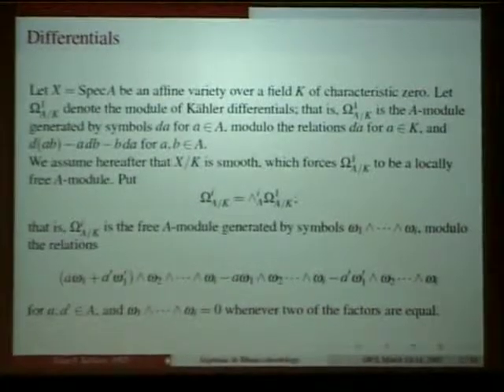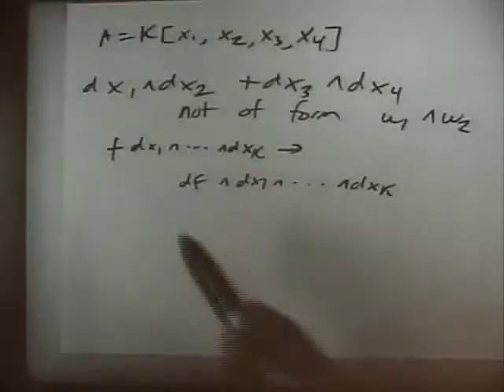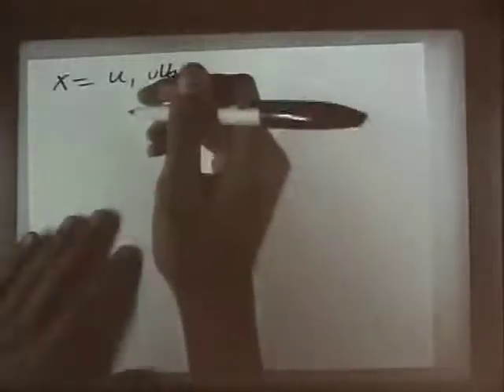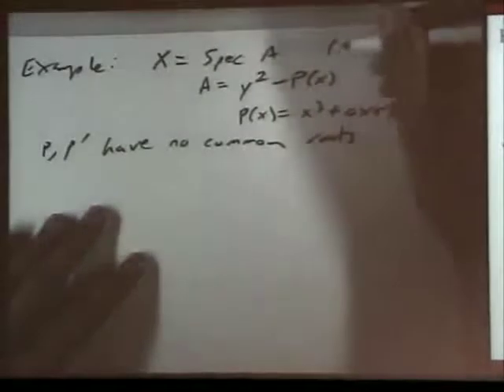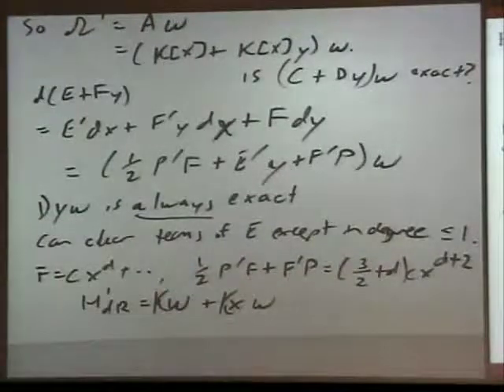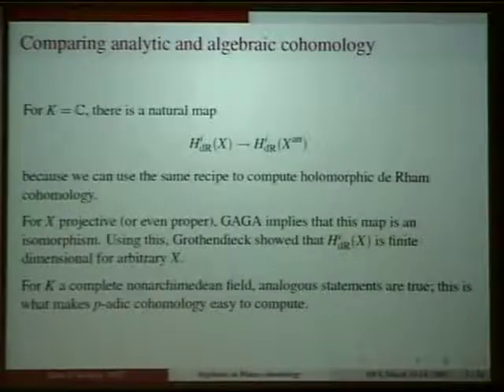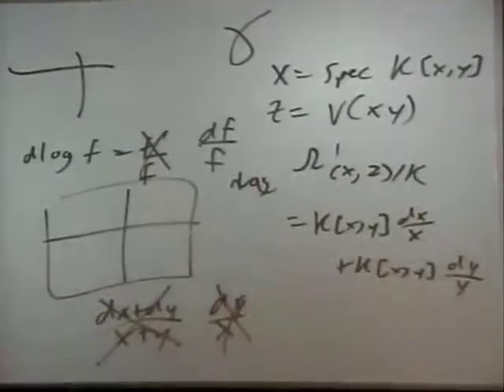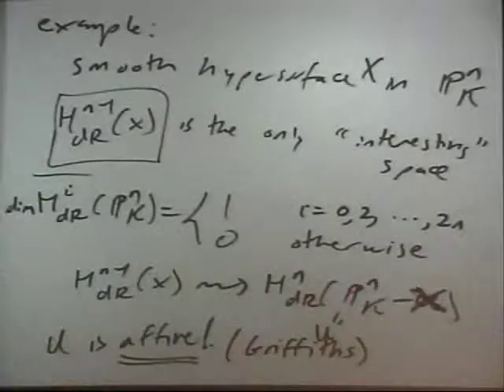p-adic cohomology: from theory to practice (Kiran Kedlaya) 1-4